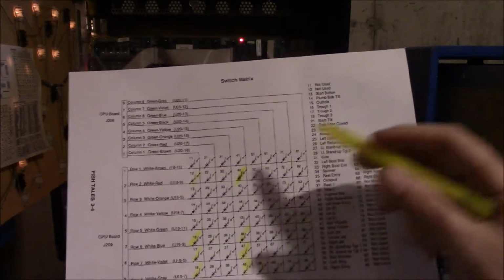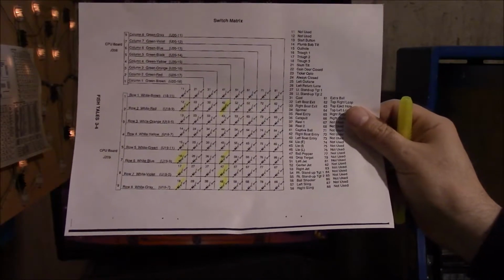WPC Phantom Switch Closures? We go phantom hunting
If you have a WPC machine with Fliptronics flippers and a power driver board with the flipper relay on it, you have phantom switches in your machine. This video shows where these switches are and how they can cause problems.